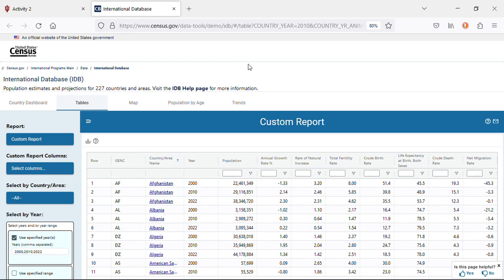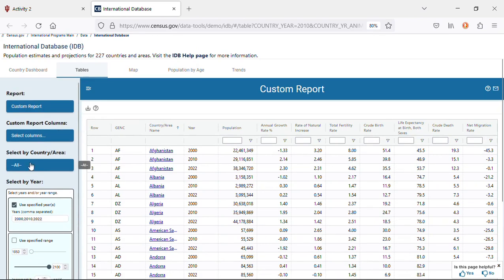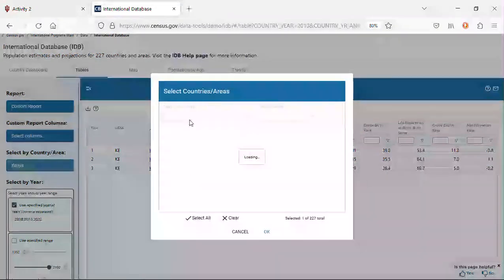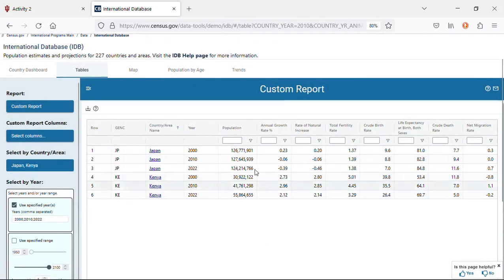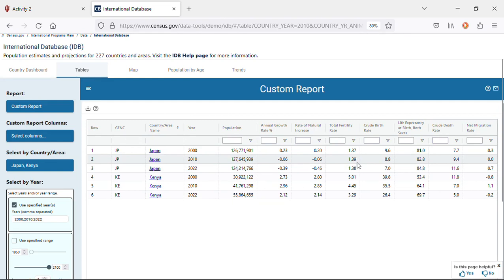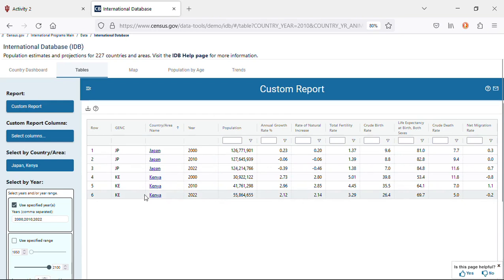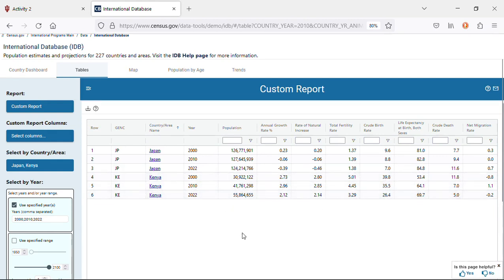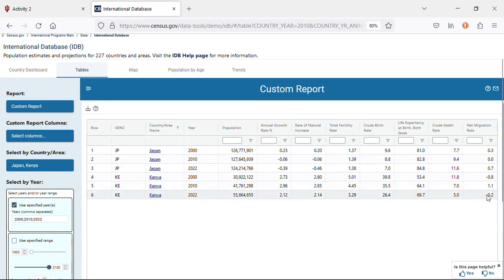Using the International Data Base to Find Demographic Indicators